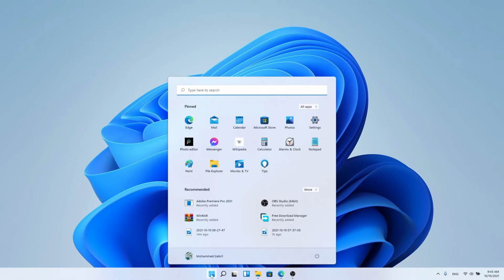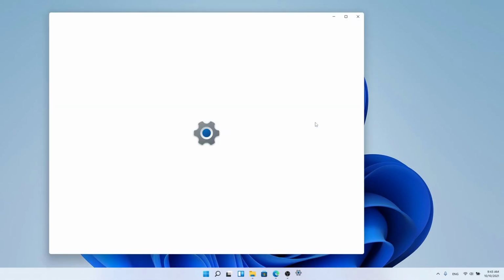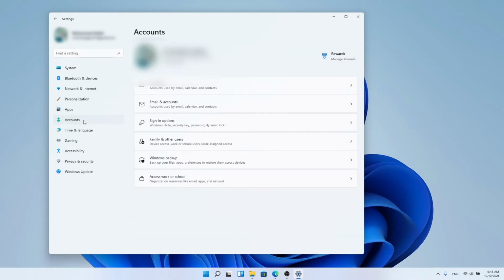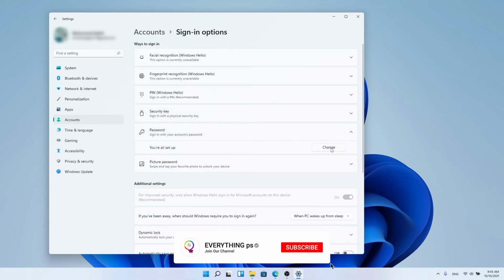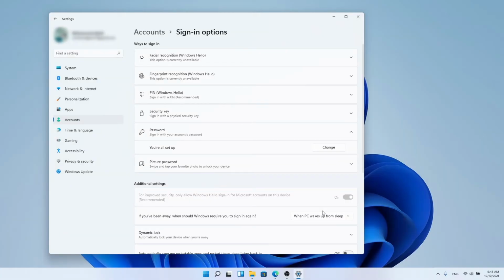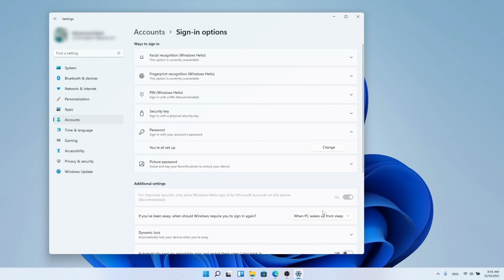How to Change The Password in Windows 11⁉️🔑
In this video, I am gonna show how to Setting or change passwords in Windows 11. Setting a password for your device is no longer part of luxury, as the information that has become on this type of device has become very private and relates to all aspects of life, from personal life to money and work. To avoid any problem that may occur as a result of someone accessing your device, let's put together a password for Windows 11.
1. Head to Settings.
From the Start menu, choose the Settings shortcut. windows 11 settings start menu.
2. Go to your account settings.
From the settings side menu, choose Account.
3. Choose Sign-in Options.
4. Set a new password or change the password.
On the Account Settings page, you'll find 4 different options to sign in and protect your data on Windows 11. You can sign in with facial recognition through Windows Hello, this option requires a compatible camera. You can log in with a physical security key if you have one. You can log in with your fingerprint if it is supported on your device, and you can log in with a code or password, which we will do. Choose Pin and enter the code consisting of numbers only to be. If you want to use a strong password consisting of letters, numbers, and symbols, check the Include Letters and Symbols box.

Windows 11